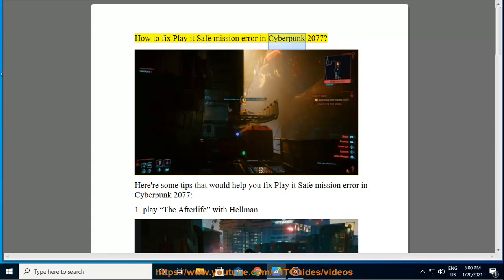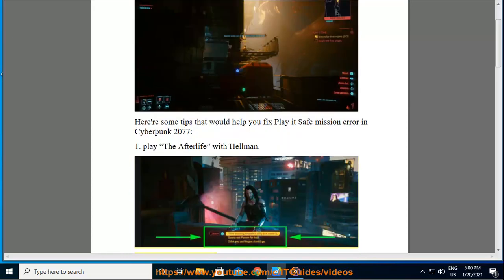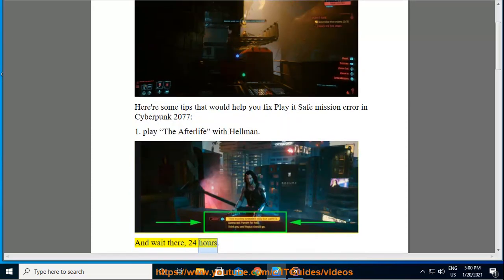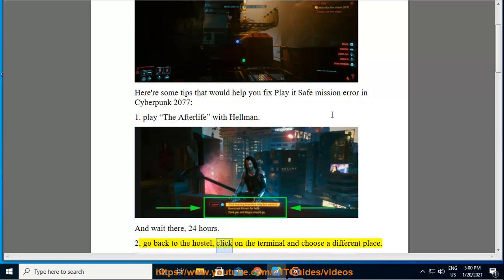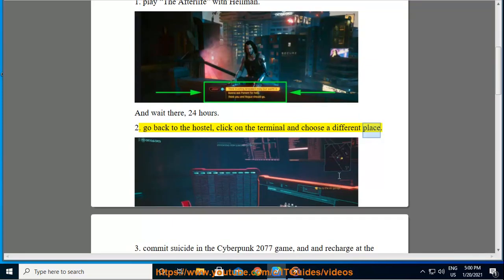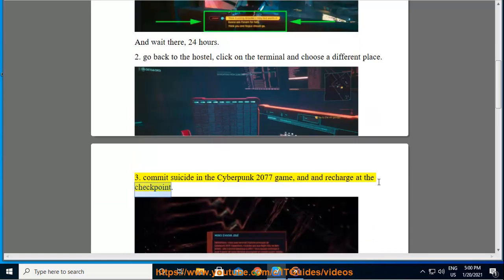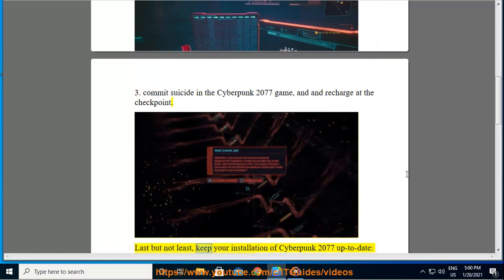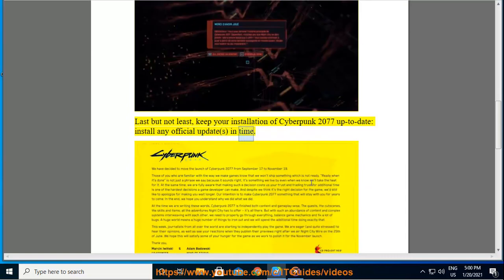Fix Play it Safe mission error in Cyberpunk 2077